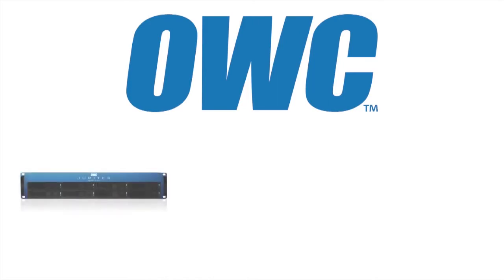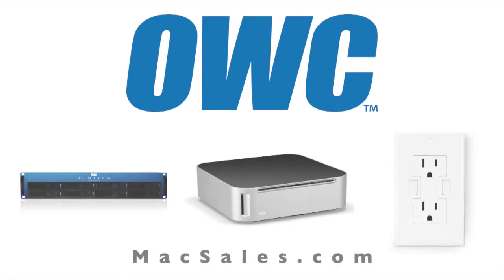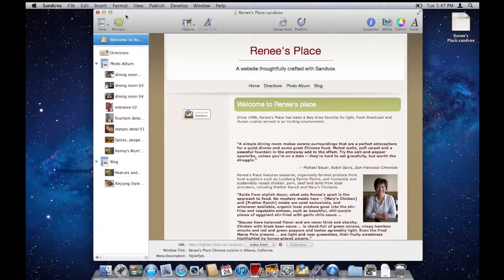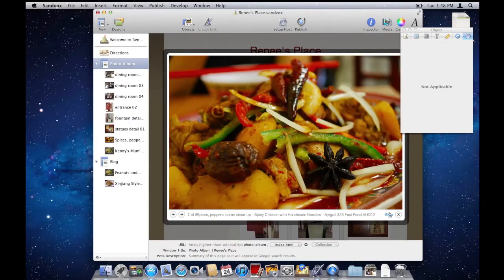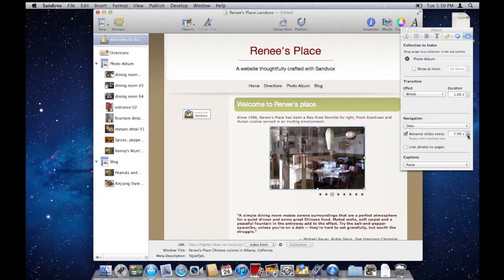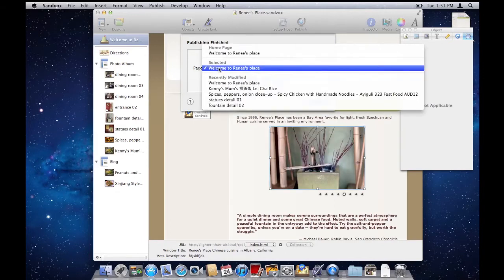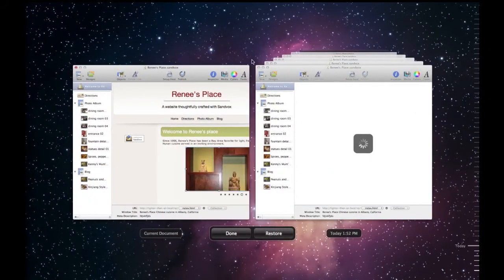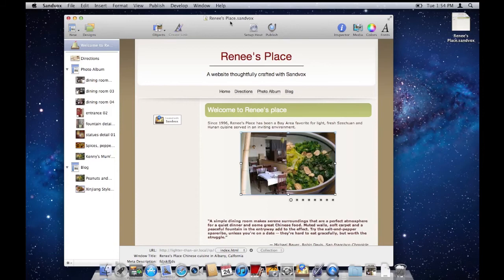MacVoices TV #1209: Macworld | iWorld 2012 - Karelia Software Takes Web Publishing Tool Sandvox to t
At Macworld 2012, Dan Wood of Karelia Software shows off the newest features of Sandvox, their web site creation tool that makes authoring great-looking and fully functional web sites easy. With Lion enhancements, new photo options and more, this is the best version of Sandvox yet.